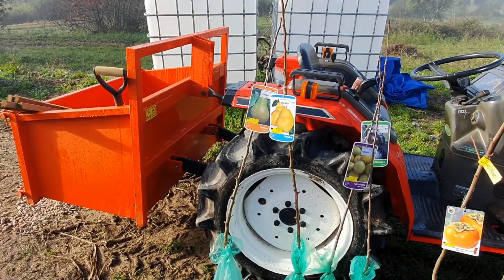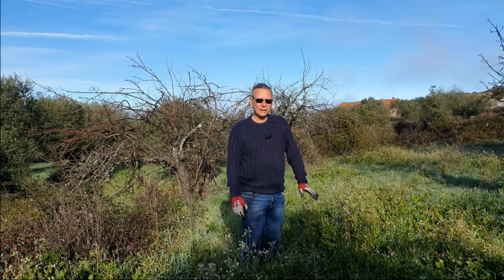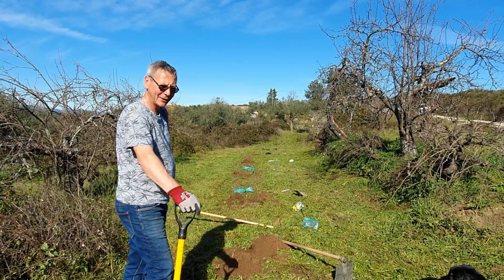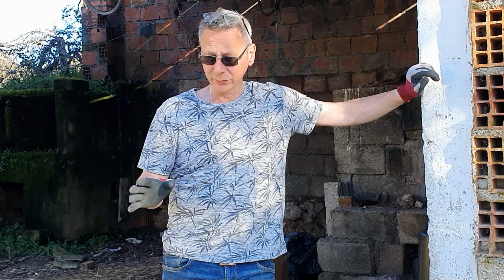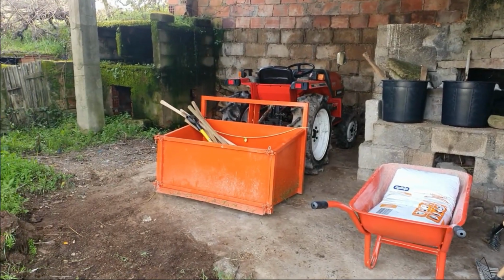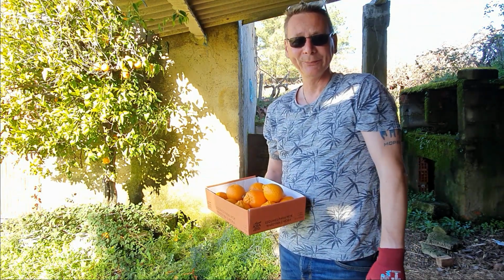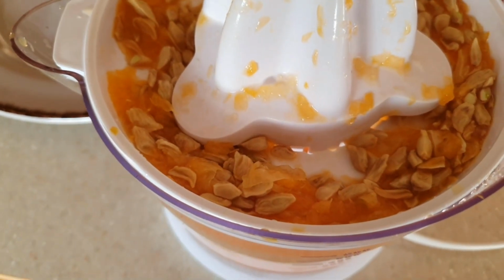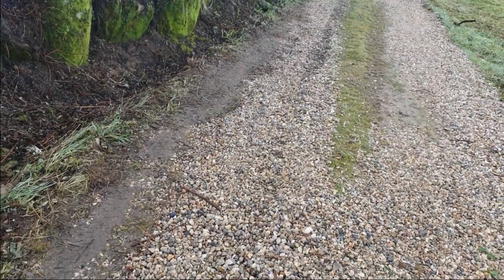Portuguese Farm & Ruin Restoration - Episode 4 Jan 27th 2024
The sun is out again.
In this episode we attempt to plant some fruit trees
Barbara learns how to use the strimmer
We sort out the barn for the tractor
And its taste test time for our oranges that may decide the fate of some of the trees.